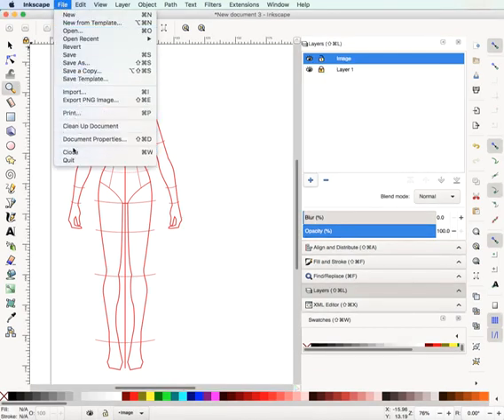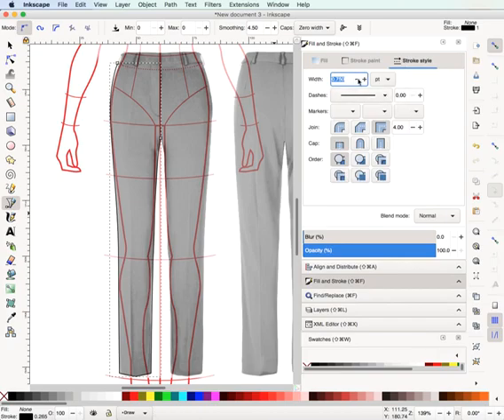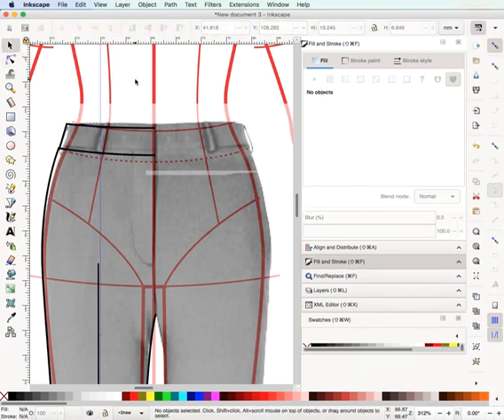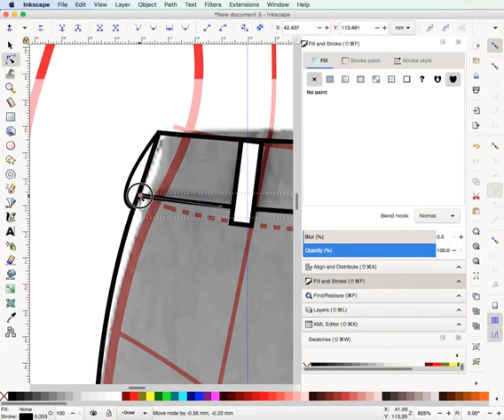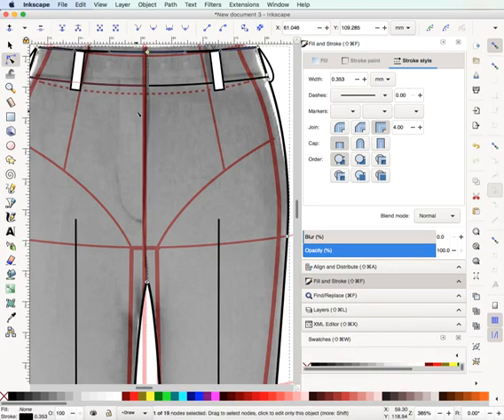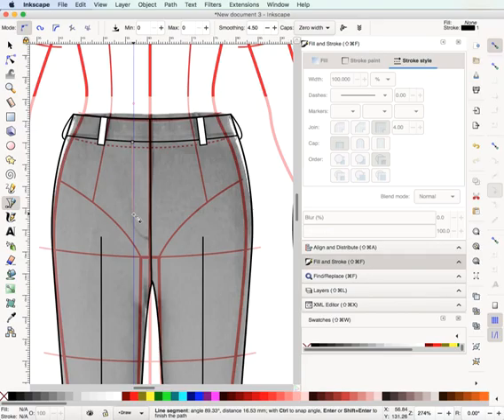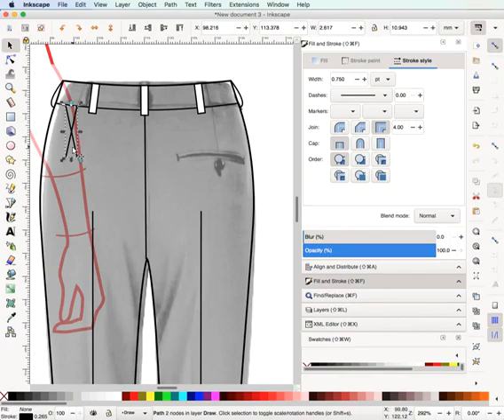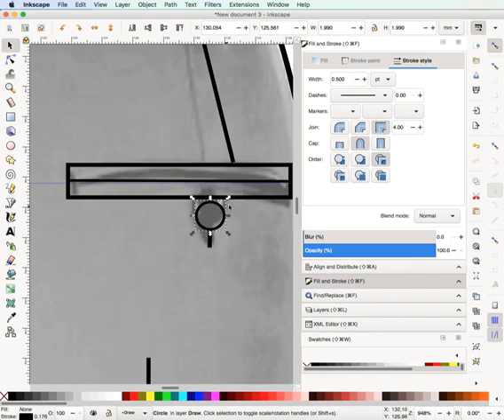Pant Flat / Trade drawn in Inkscape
How to draw a Flat / Trade sketch in Inkscape, which is very similar to adobe Illustrator, but free to use!